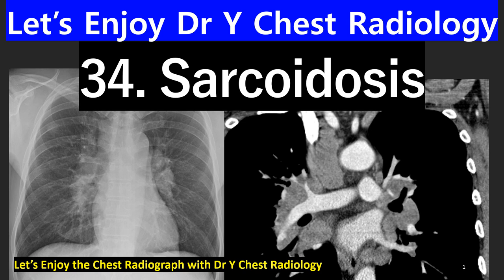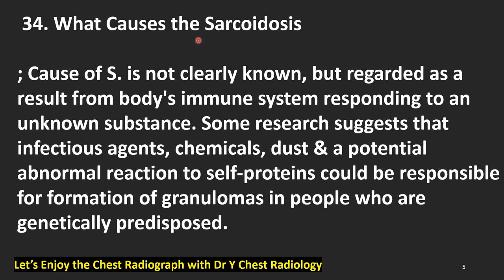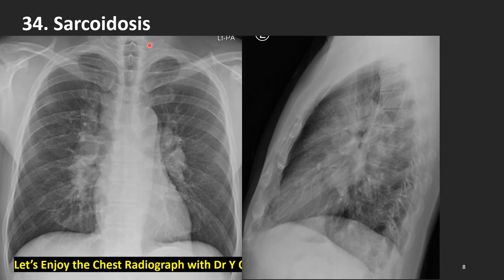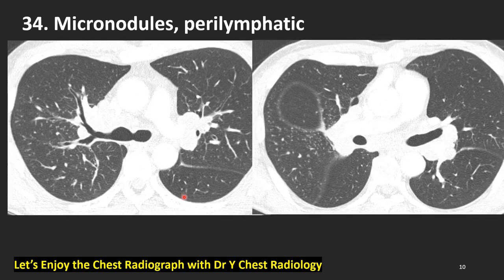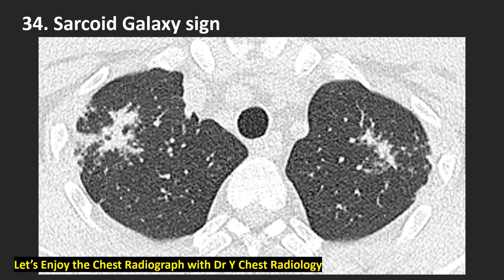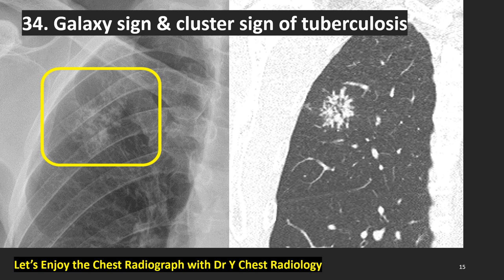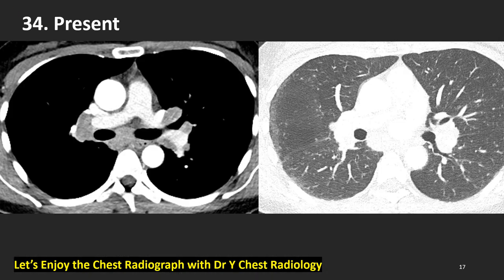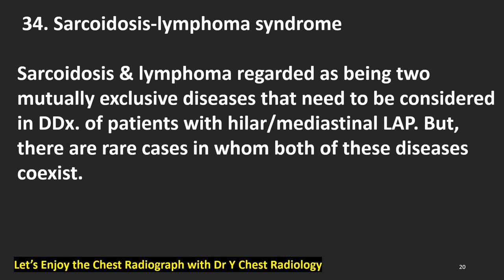34 chestradiology chestXray sarcoidosis lungnodule 유육종증 사르코이드증 닥터와이폐영상 DrYChestRadiology#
34 chestradiology chestXray sarcoidosis lungnodule mediastinum,lymphnodedisease, 유육종증,胸部X線写真,,レントゲン, lung, @dr.y.5081#Dr.Y.chestxray Dr Y Chest Radiology Chest radiograph DR Y